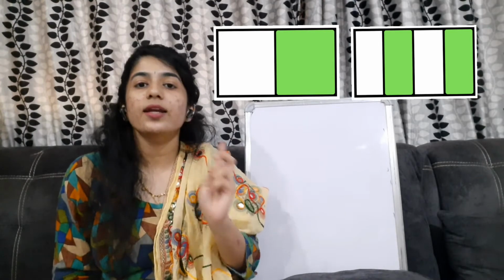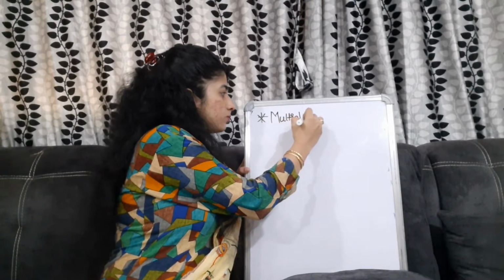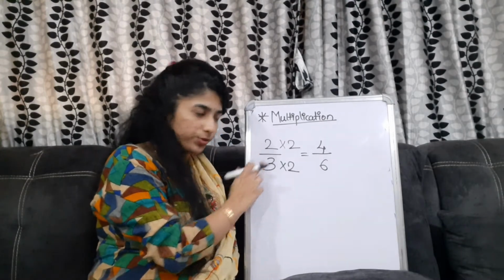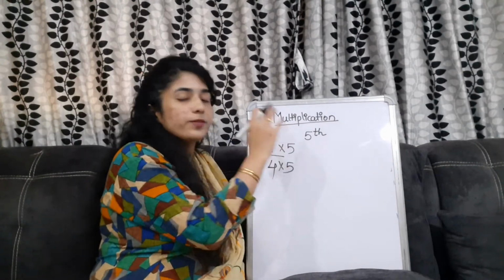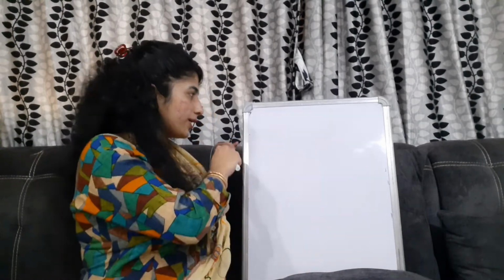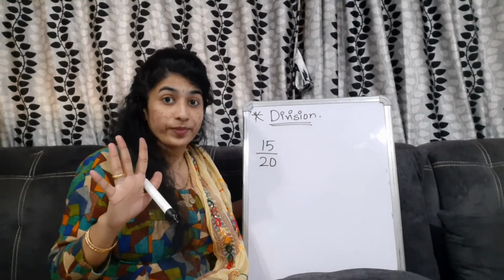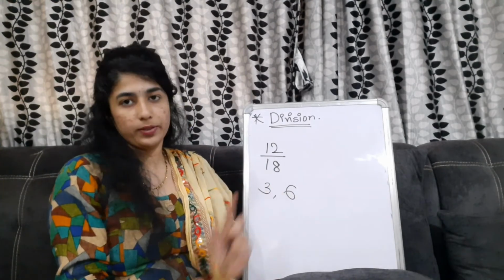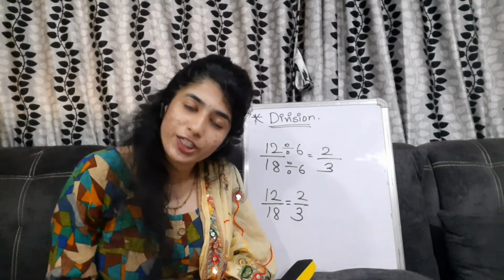EQUIVALENT FRACTION: Multiplication Method | Division Method | Find Lowest Form | Simple Explanation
In this video learn about Equivalent Fraction.
• What is Equivalent fraction?
• How to find Equivalent Fraction through Multiplication.
• How to find Equivalent Fraction through Division.
•How to find the lowest form of any given fraction.